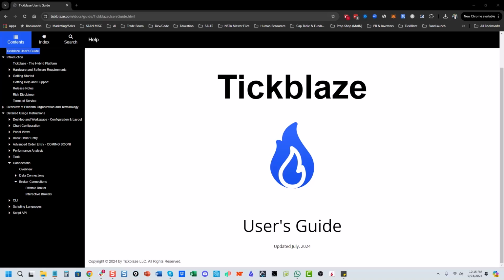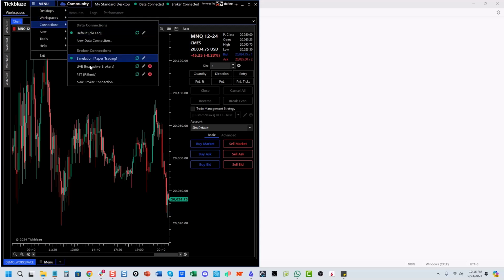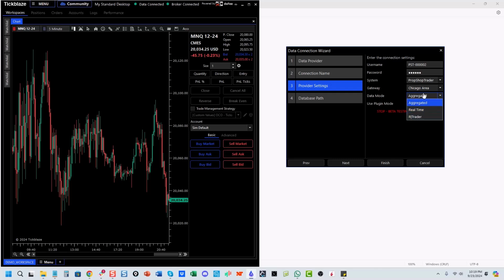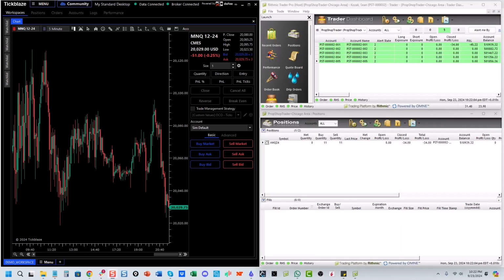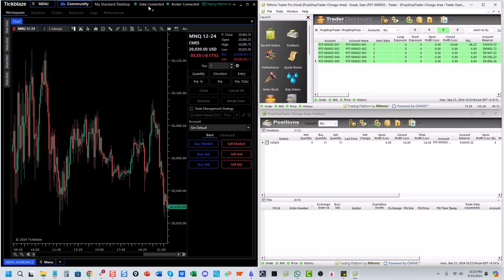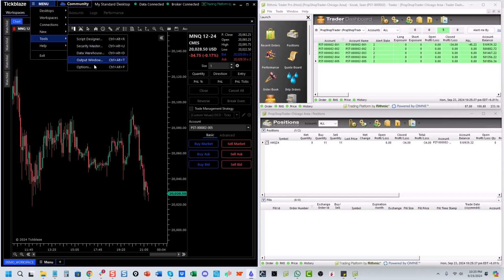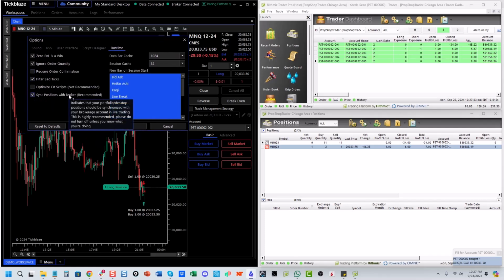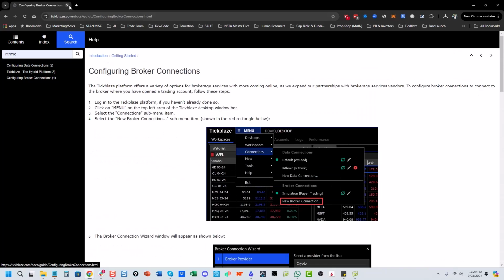Connecting To Rithmic Prop Firms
Tickblaze Connecting To Rithmic Prop Firms